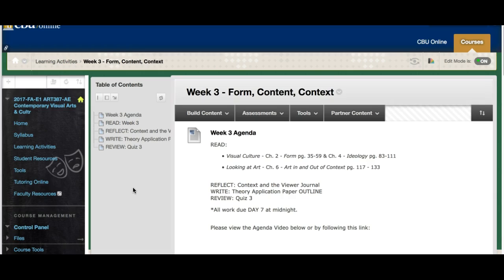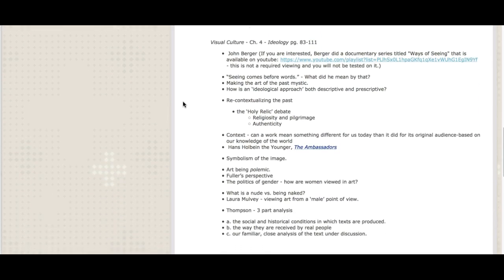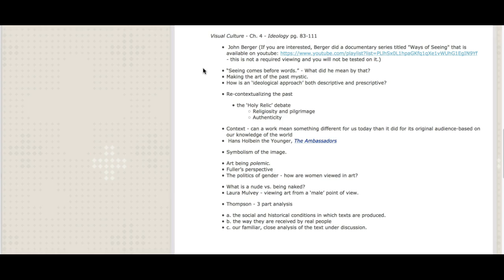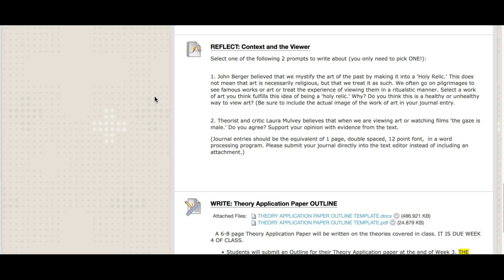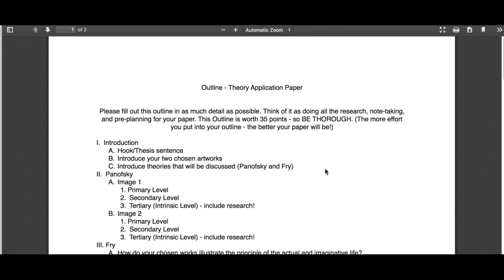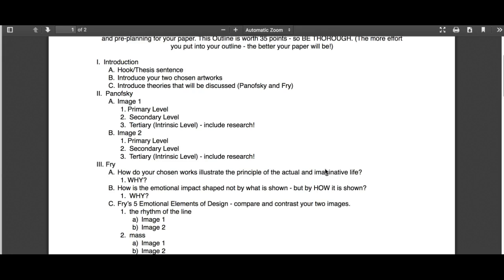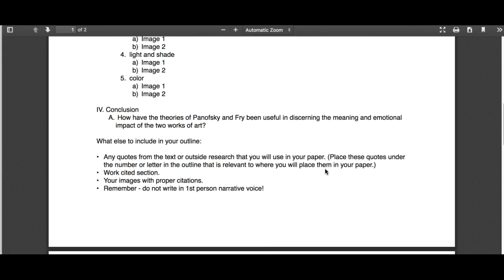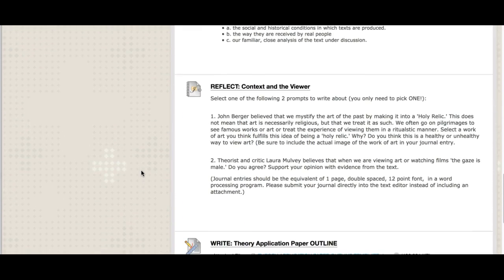Art 387 - Week 3 Agenda - FA17